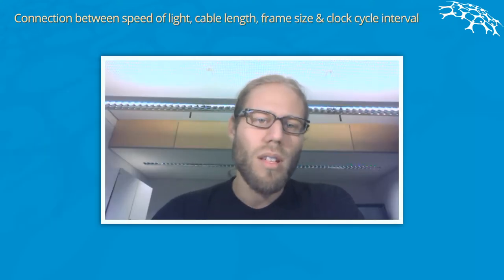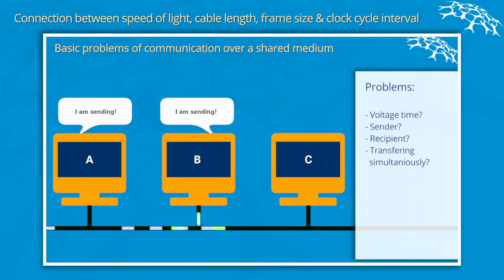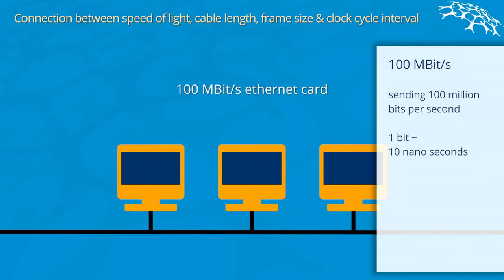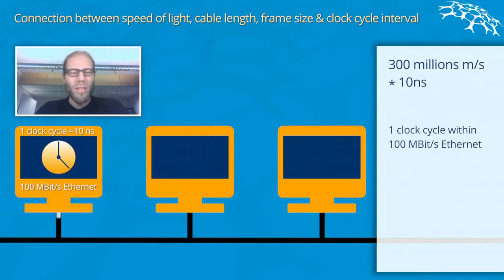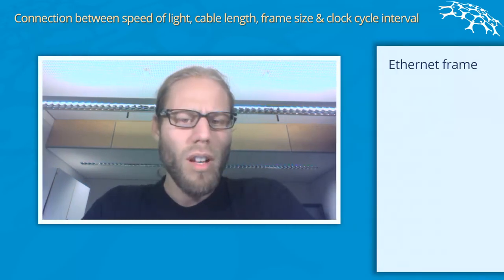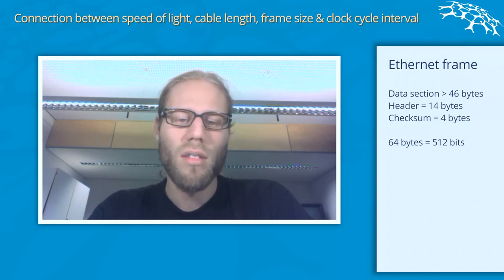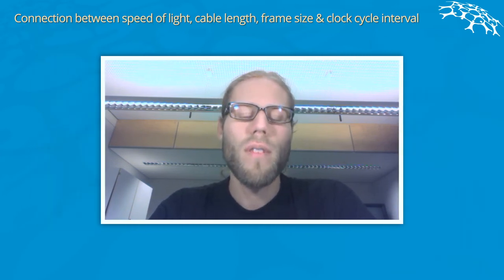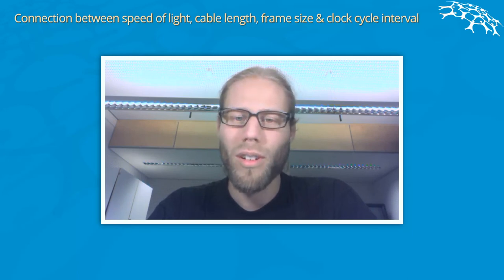3. Minimum Frame Length in Ethernet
Author: Rene Pickhardt
Minimum package length;
Maximum cable length;
Relationship between Speed of Light, Cable Lenght, Frame Size, and Cock Cycle Interval.
Speed of Light: metres per second: 299,792,458.
In order to avoid a collision, "what you want to achieve is to send data so that it occupies the entire shared medium."
For example; for a 100MBit/s Ethernet card - that will send 100 million bits per second, for sending 1 bit it would need 10 nanoseconds of time (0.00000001sec). The data (bits) spreads at the speed of light (the speed of light is approximately 300 million m/s). Therefore, for a "100MBit/s Ethernet within 1 clock cycle, the signal would have traveled approx 3 meters... to occupy the entire network the medium should be shorter than 3 meters."
Cables have to be 100 meters and longer. The minimum data/payload of the Ethernet frame has to be at least 46 bytes even if you want to send only 1 bit of data you still have to have a payload of at least 46 bytes. Hence, the minimum Ethernet frame size of 64 bytes (512 bits) can achieve a distance of 1500m (512 bits * 3 meters).

In computers, the clock cycle is the amount of time between two pulses of an oscillator. It is a single increment of the central processing unit (CPU) clock during which the smallest unit of processor activity is carried out.